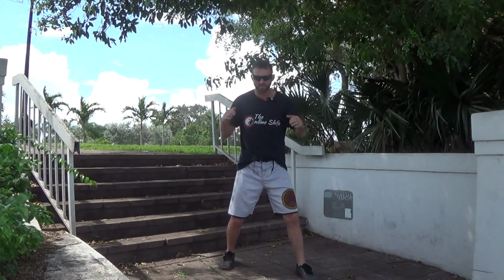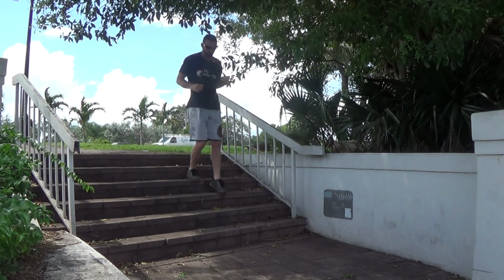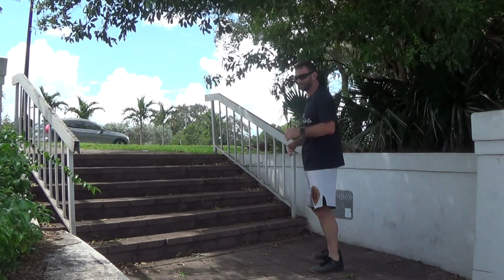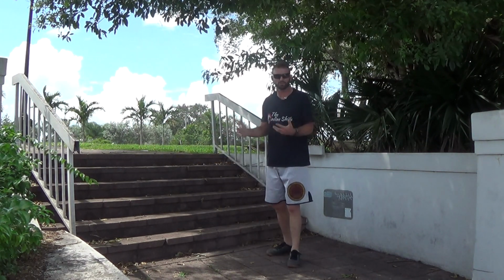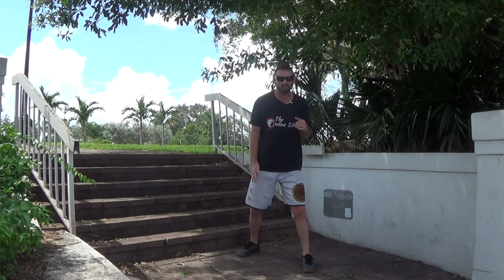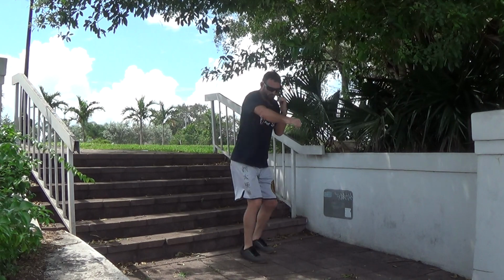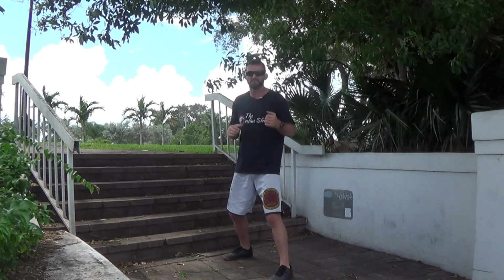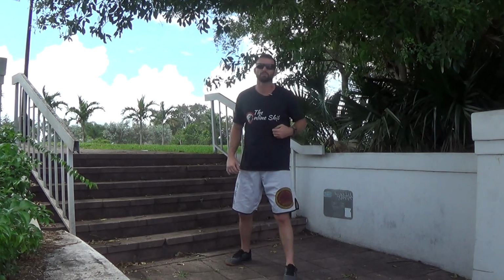2 Drills For Instant Punching Power!!!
Want to hit harder?  Of course you do!  In this video, I give you two drills that will help you understand the keys to generating punching power!